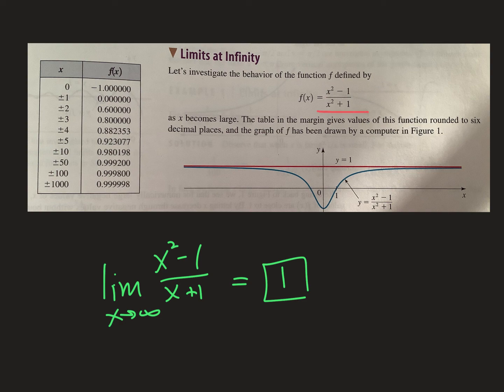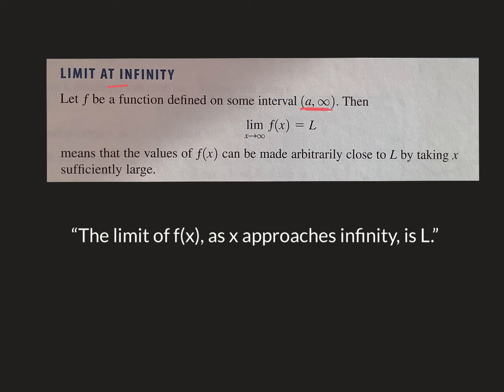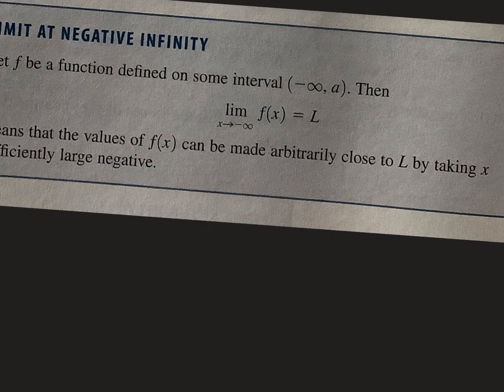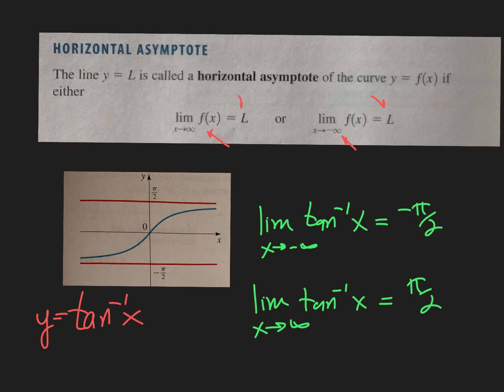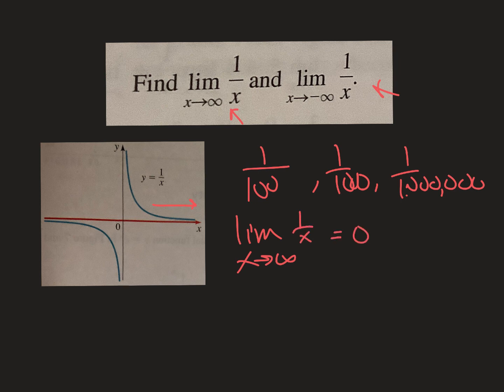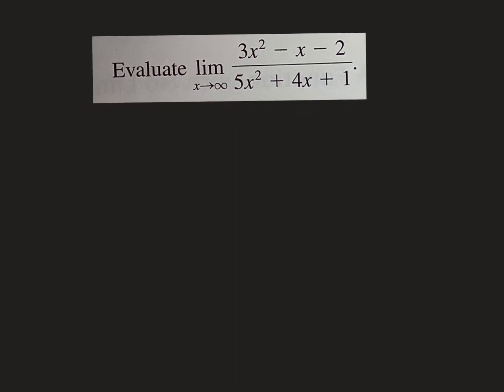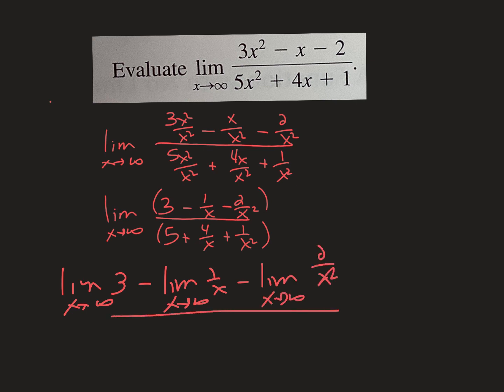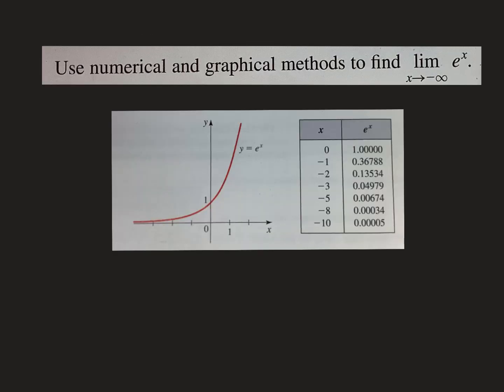Precal 13.4a mb